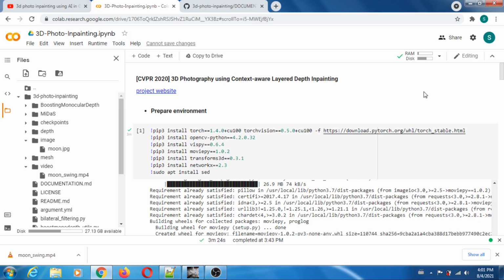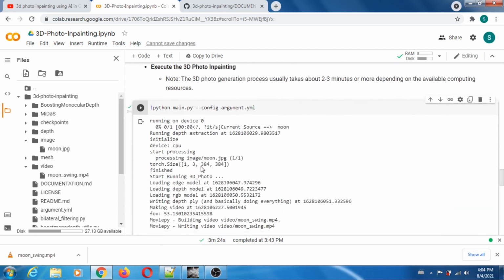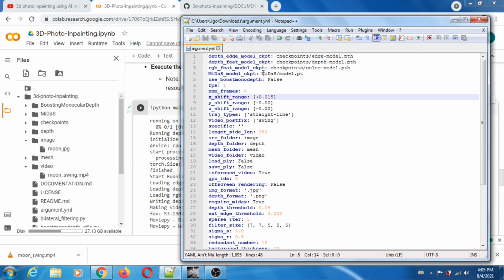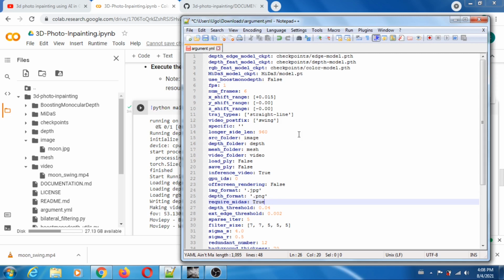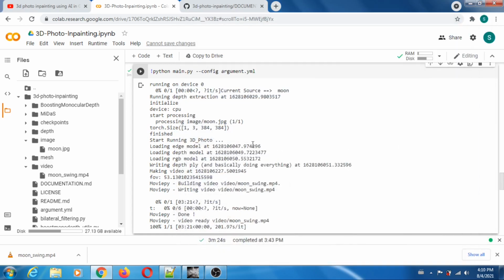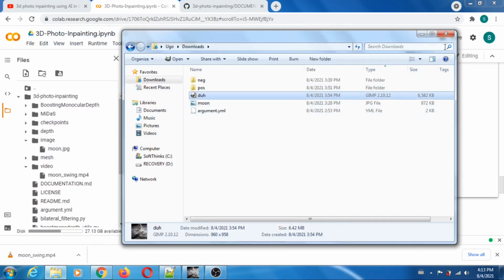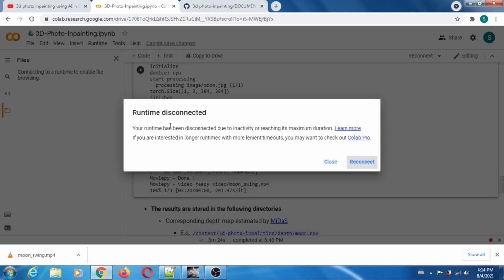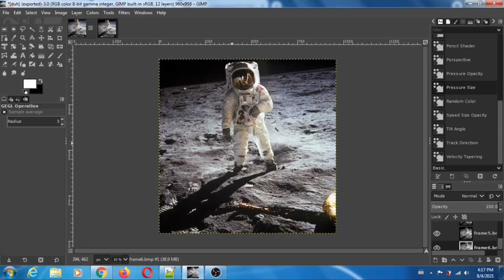Using 3d photo inpainting to generate synthetic views for lenticular printing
UPDATE (08/05/2021):
Instead of having to do 2 passes (one for the left views and one for the right views), you can do everything in one pass using traj_type=double-straight-line. In argument,yml, use:
fps: 1
num_frames: 12
x_shift_range: [+0.015]
y_shift_range: [0.00]
z_shift_range: [0.00]
traj_types: ['double-straight-line']
video_postfix: ['double-straight-line']
to get the full 12 synthetic views (instead of doing 6 on each side).
If you use
x_shift_range: [-0.015], the movement is reversed.

For those interested in the coding, the trajectories are set in function path_planning in utils.py.

I think you can use 3d photo inpainting to generate the synthetic views needed for lenticular printing when all you have is a 2d image and possibly a depth map. If you don't have a depth map, you can let 3d photo inpainting generate a depth map for you using MiDaS (can even be boosted using Boosting Monocular Depth Estimation if you want to).

Now, the fact that you can't control the plane of zero parallax is a little bit concerning as far as lenticulars go since it determines what's in focus. So, maybe I spoke too soon.

UPDATE (08/14/2021):
I made a lenticular (60 lpi lens, 12 synthetic images and a 1440 ppi epson printer) of the man on moon and, as expected, the whole scene is in front of the lens with the background being the most focused under the lens. So, it does work fine for making lenticulars.

Link to facebook post that shows the animated gif containing the synthetic views (in the 1st comment):

If you want to use your own depth map, make sure the depth map is grayscale and that it doesn't have an alpha channel. Also, make sure the depth map is relatively smooth.